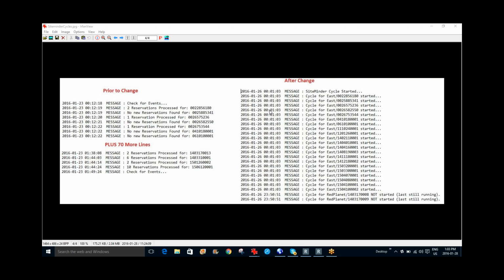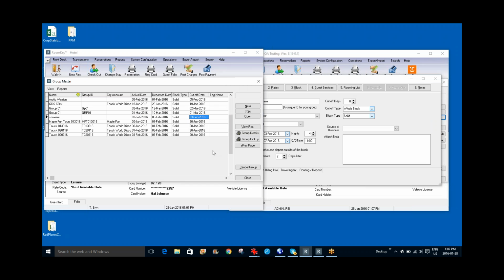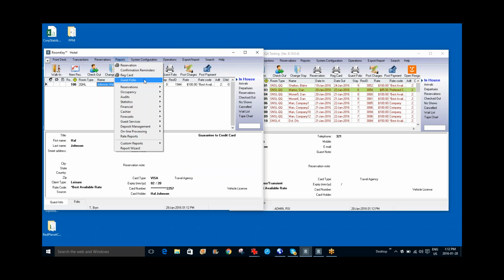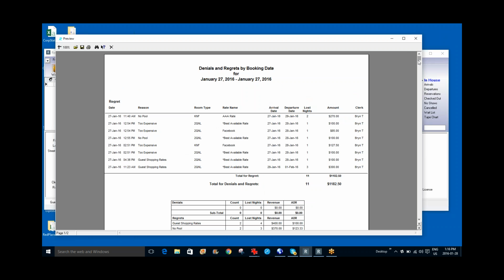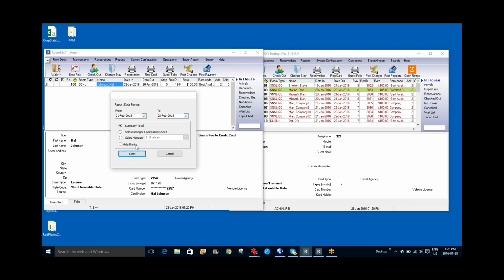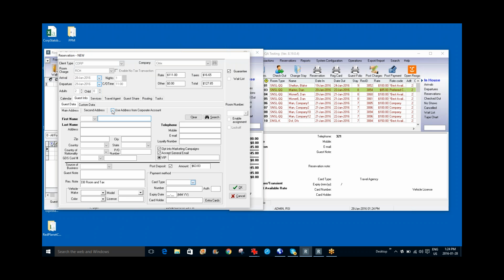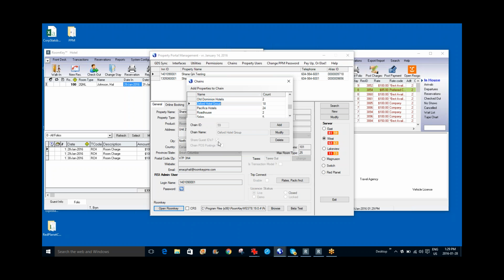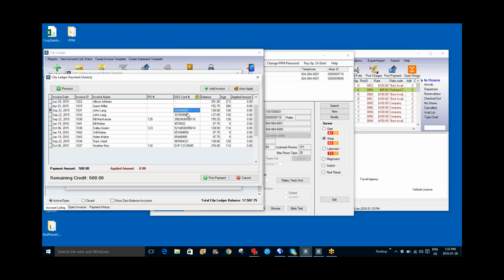Internal New Release Presentation